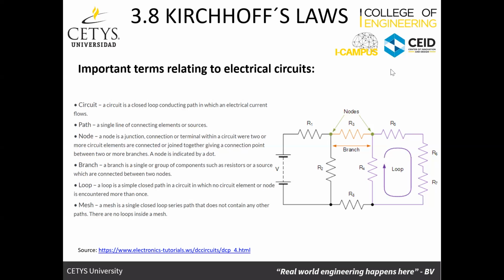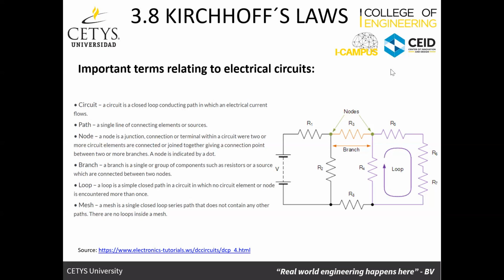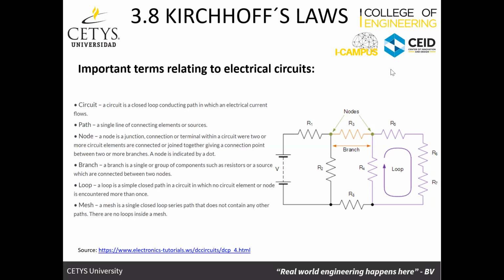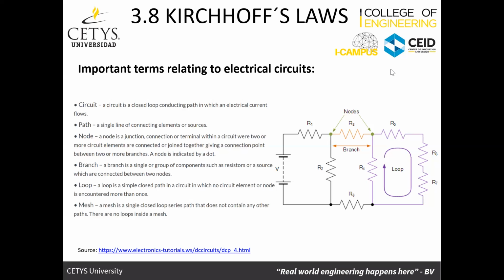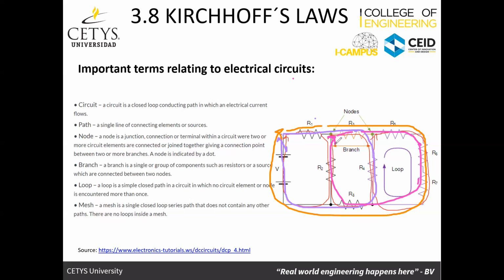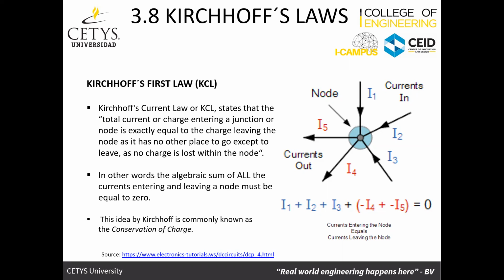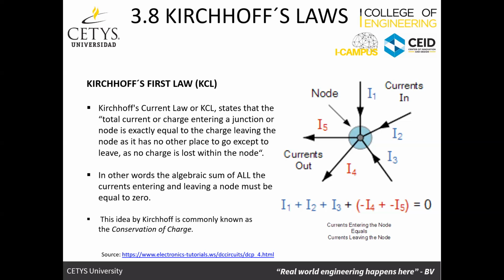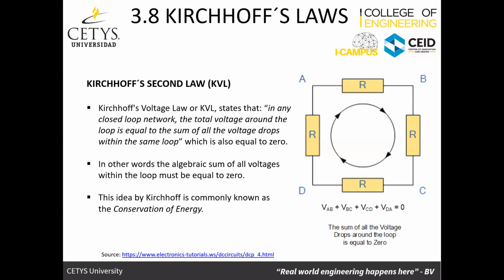ELECTRICITY & MAGNETISM 2022 - CLASS SESSION OF 27/04/22